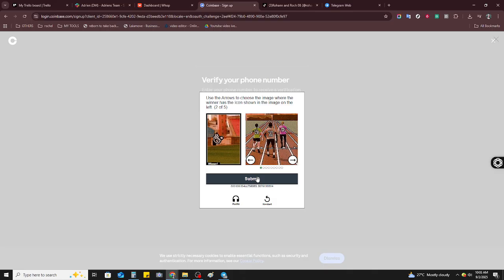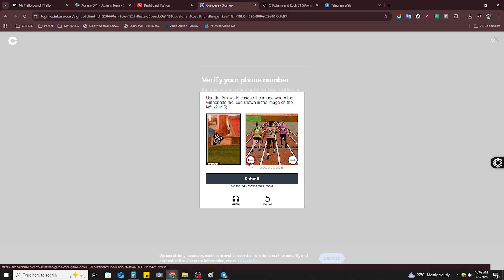How To Setup Whop Promo Codes To Give Discounts At Checkout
Want to boost your sales and attract more customers on Whop? Learn how to set up promo codes on Whop to offer discounts at checkout with this easy step-by-step guide for 2025! Using promo codes is a powerful way to increase conversions, reward loyal customers, and run limited-time promotions for your products or subscriptions.

In this tutorial, you’ll discover:
✅ How to create a Whop promo code
✅ How to set the discount type (percentage or fixed amount)
✅ How to set usage limits and expiration dates
✅ Tips for promoting your discount codes effectively
✅ How to manage and track your promo codes

Whether you’re a creator, entrepreneur, or small business owner, this guide will help you maximize sales and engage your audience using Whop promo codes.

Learn how to create a loyalty program shopify and improve your marketing strategies. This video covers customer retention programs, showing you how to use shopify and email marketing to improve your customer relations. We'll also discuss online advertising and marketing strategies for small business.